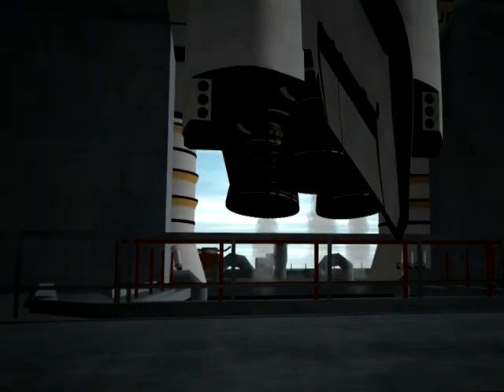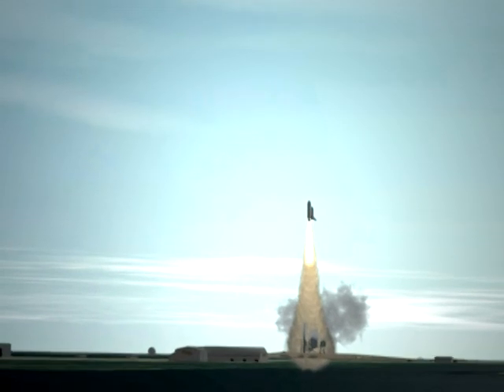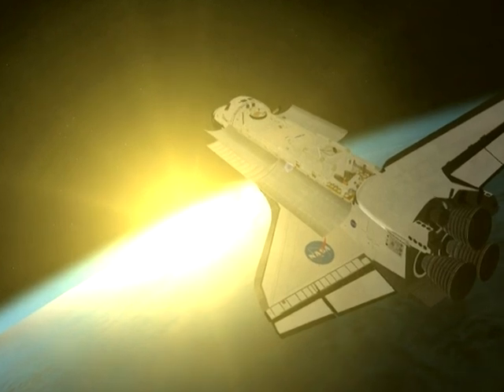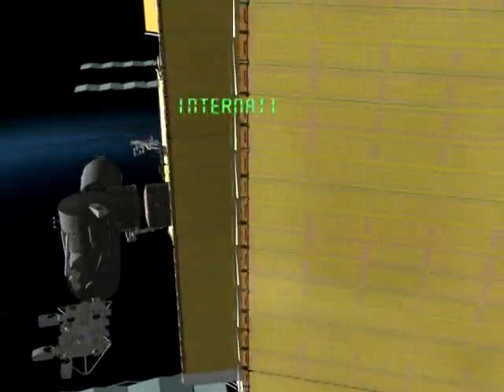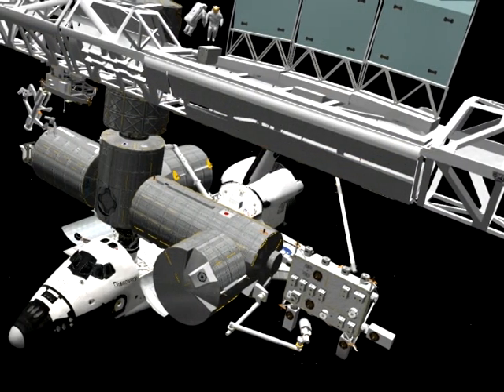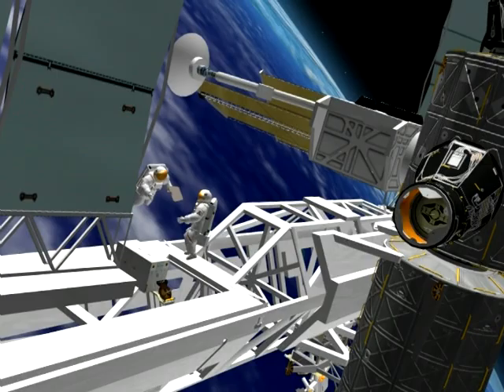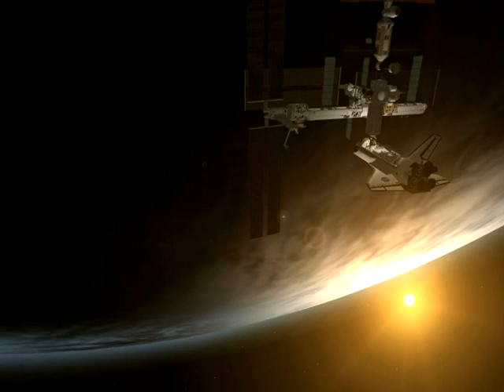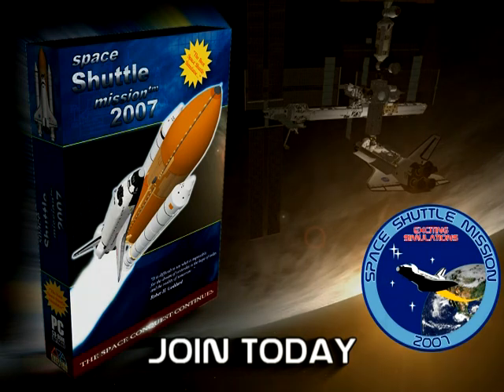Space Shuttle Mission 2007 (with updated visuals)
This video reflects the newest updates as of December 13th 2007 to the product Space Shuttle Mission 2007.

Space Shuttle Mission 2007(tm) is the newest and most exciting Space Shuttle Missions Simulator available today, designed to provide the experience and excitement of the NASA Space Shuttle missions in extreme detail.

From launch to in-orbit missions and landing, every button, command, and action replicates the authentic experience of mission sequences in beautiful detail.

Watch the Shuttle launch from the KSC VIP location or from the cockpit. Follow through the SRB and External Tank separation, Orbital Insertion and preparations for performing the mission.

Operate switches, knobs and keyboards, control the RMS and enjoy the view of a fully equipped 3D Virtual Cockpit.

Deploy, capture and service satellites including the Hubble, assemble, dock and supply the International Space Station, perform Extra Vehicular Activities (EVA) from first-person or third-person point of view - getting as close and personal as possible to the tasks that Space Shuttle Astronauts have been performing in Space. Stop for a moment and enjoy the breathtaking, high-resolution view of Earth from Space - complete with 3D clouds.

Watch the re-entry plasma engulfing the Space Shuttle while it traverses through the upper layers of the Atmosphere and finally land the Shuttle at the Kennedy Space Center or Edwards AFB during day or night.

Each mission can take several hours to complete but don't worry: Space Shuttle Mission 2007 (tm) has several difficulty modes which allow complete novices to grasp the basics and move on to the most advanced levels. You can save any mission at any point and return to that tricky docking again. You can also fast-forward and complete week-long missions in only a couple of hours. We allow multiple Astronaut login options so you can save and share the experience and compare with your friends and family.

Space Shuttle Mission 2007 (tm) is an unforgettable experience. If you've ever wondered how it feels to be in command of the Space Shuttle, to do "space walks" and float around the ISS - the biggest man-made structure in Space - enjoy the view of our beautiful planet at dawn and sunset from space, then you've come to the right place.

Space Shuttle Mission 2007 (tm) will run smoothly with all options maximized, on most of the mainstream modern Gaming Personal Computers and laptops with Nvidia and ATI graphic accelerators.